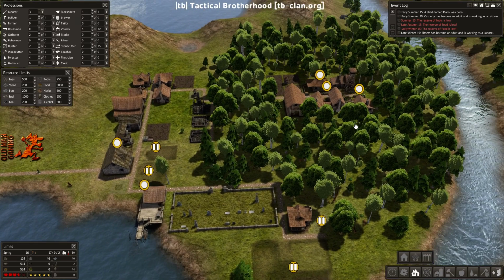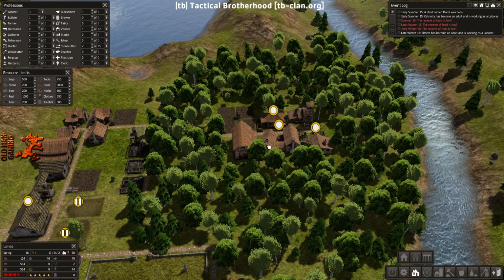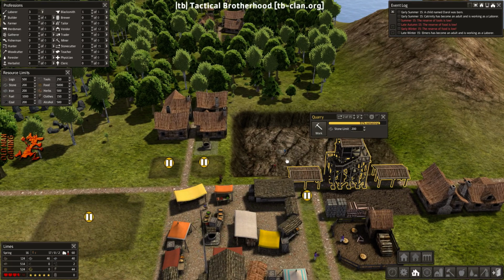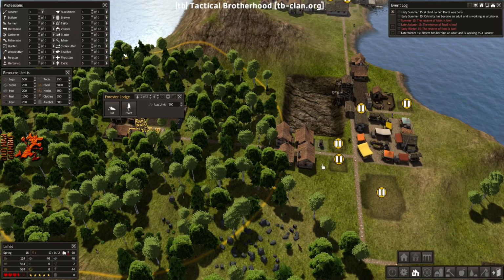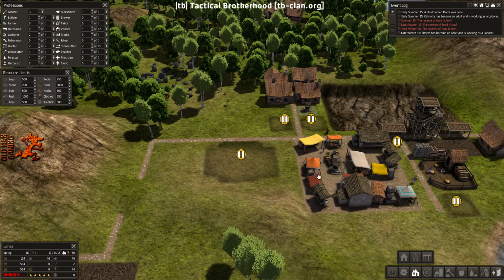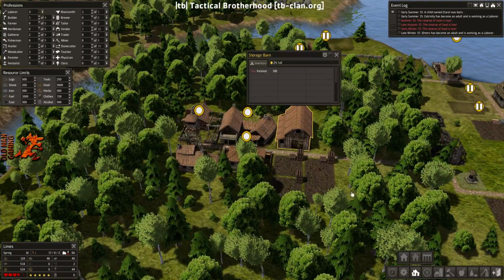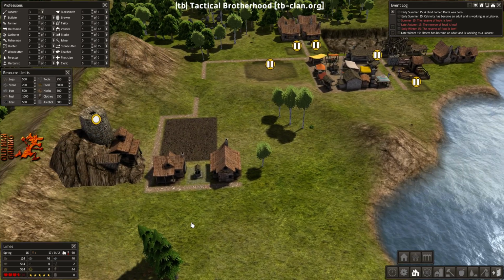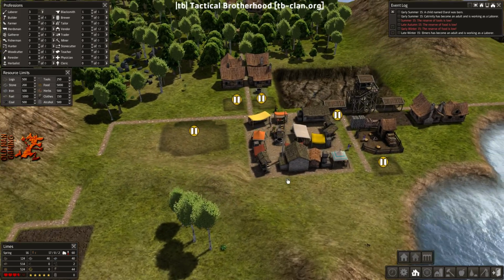Banished; Village of Limes, Ep 1 [1080p]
I started a new village in Banished with the intent of seeing how my castaways would survive the first winter using the things I learned in earlier games. They thrived well. And of course, without my consent, the game sucked me back into taking it further. This village differs from any of my others, mostly because disaster struck early...